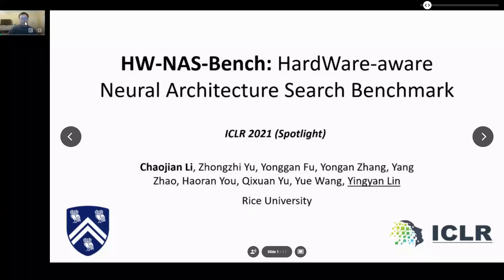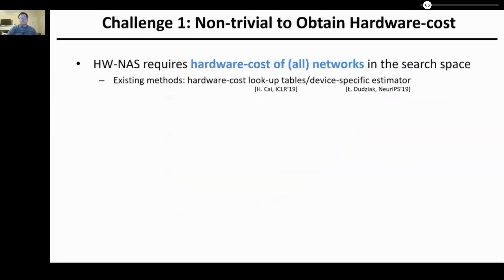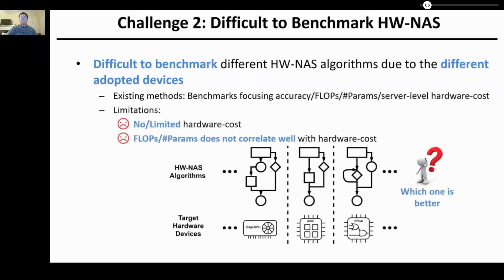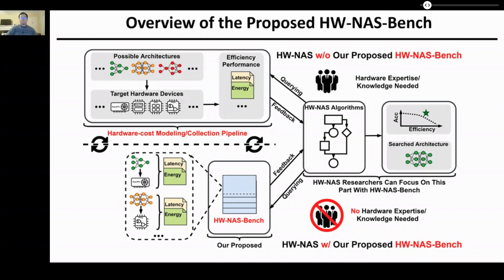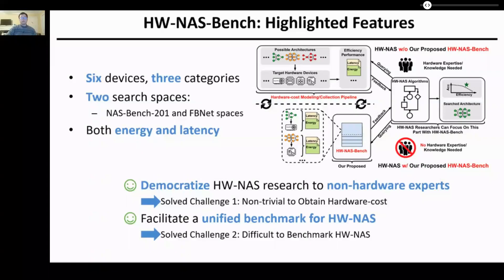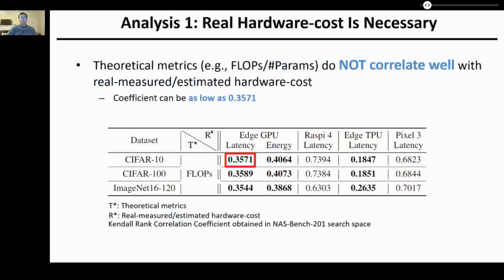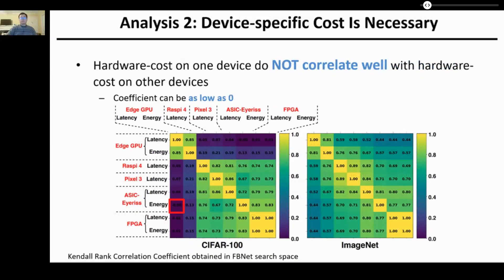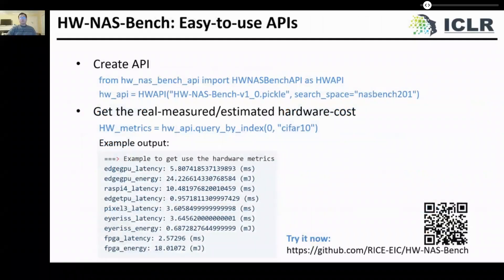ICLR2021 HW-NAS-Bench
HW-NAS-Bench paper presentation at ICLR 2021.